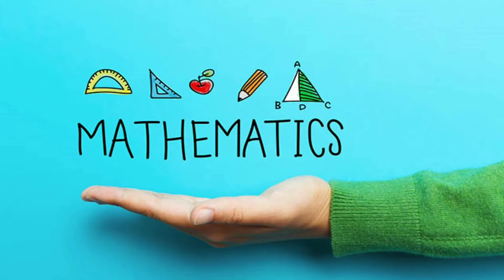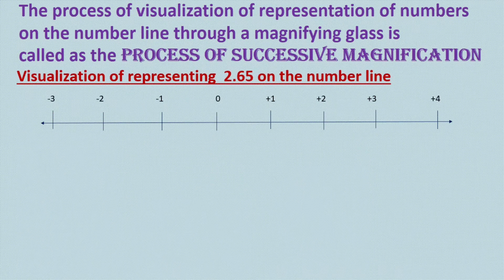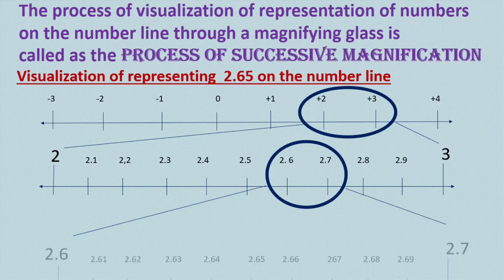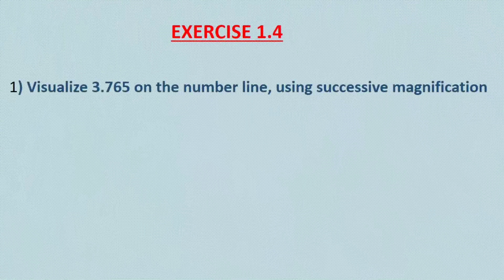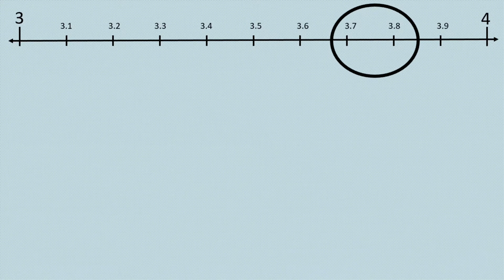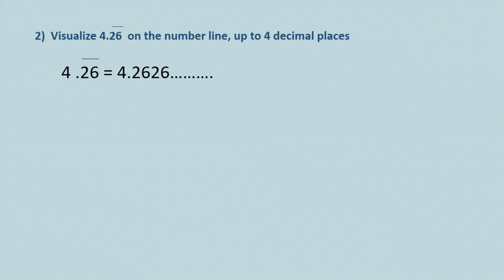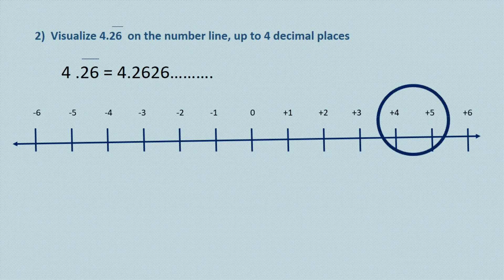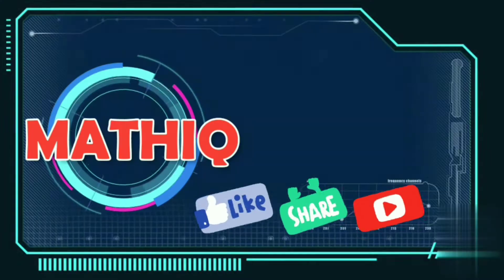Representation of real numbers on the number line - Visualization of real numbers.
This video is about the representation of real numbers on the number line. It explains the visualization of the numbers on the number line by successive magnification through a magnifying glass . The size of the  portion of the line specified depends on the degree of accuracy for the visualization of the position of the number on the number line.
Hence enlighten our view that every real number is represented by a unique point on the number line.  Further, every point on the number line represents  one and only one real number.